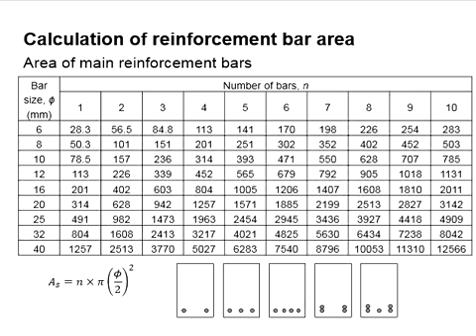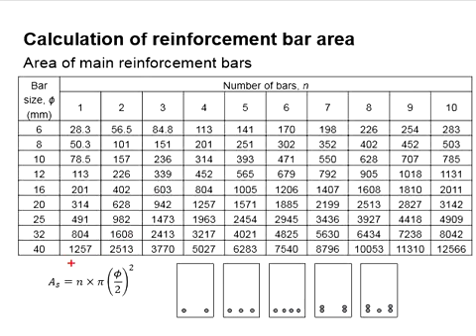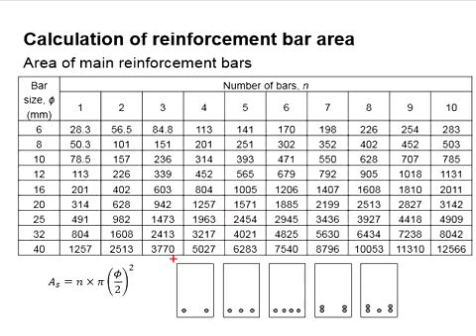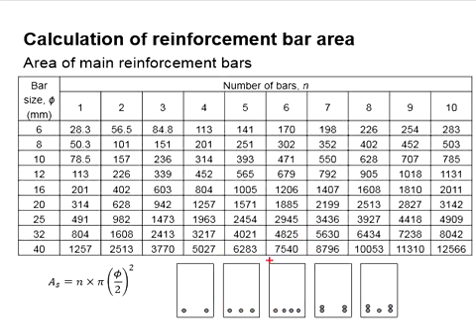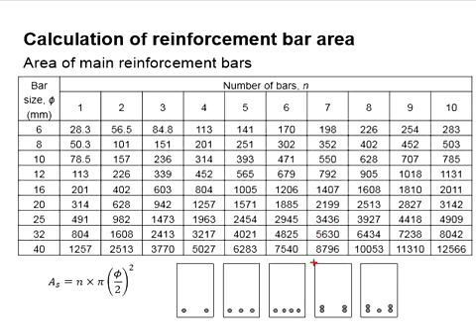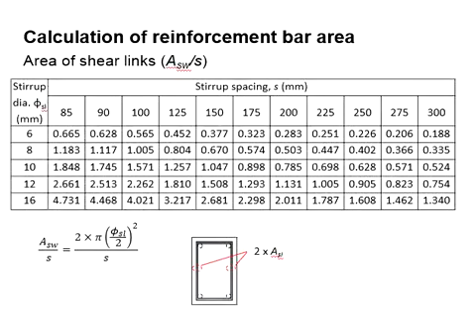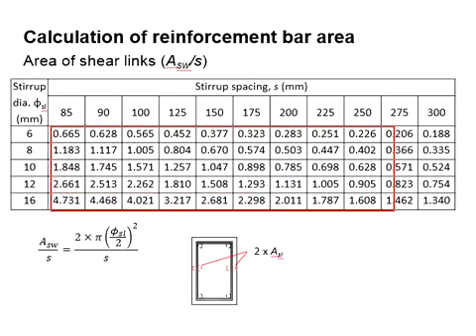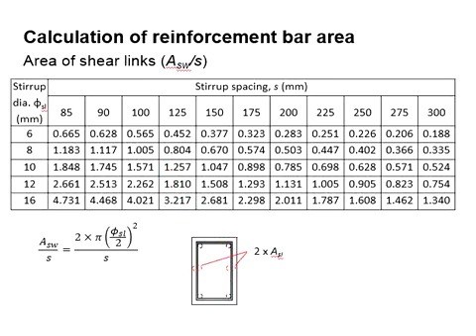7.7 Table of reinforcement bar area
Explanation on the table to determine the reinforcement bar area.